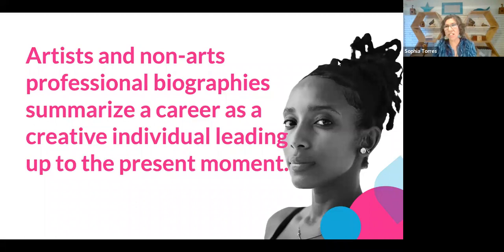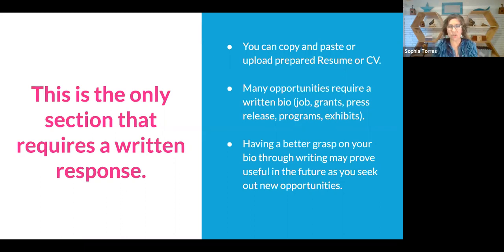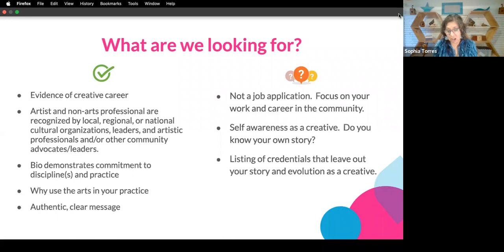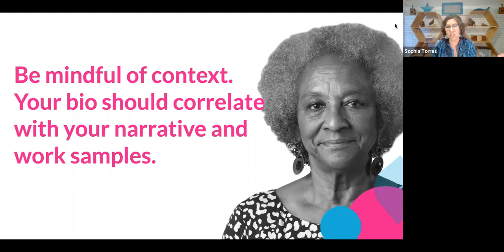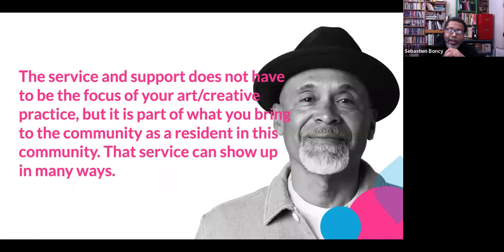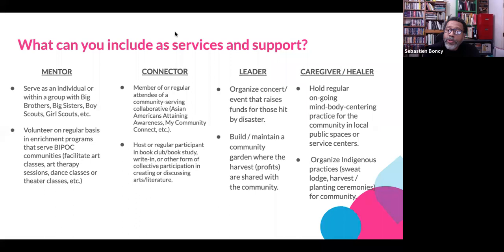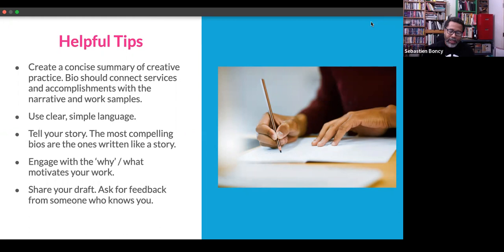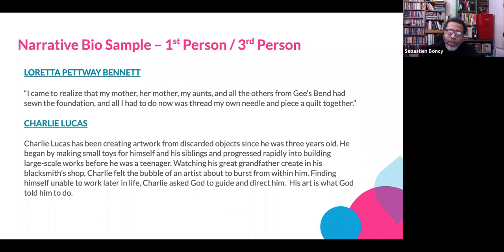Virtual Info Session: Bios/CV & Resume Help Jan 26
BANF staff and Community Consultants shared insight and information about the 2023 Artist Awards application process, specifically the Bios and CV section.
Discussion covered the expansion of a criterion, what to convey in Bios/CV/Resume, reflections and examples on what "service" may look like.

00:00 BANF's definition of eligible artists
00:29 Bios/CV/Resumes tell the applicant's story as an artist or creative
02:18 Written Response required
03:57 What are we looking for?
07:56 About the narrative bio: an account of your public practice
10:10 Service and Support - overview and examples
13:07 Helpful Tips
20:17 Q&A begins

23:20 Sophia Torres describes different types of service to community, providing specific examples of what service can look like in four categories, and shows how the categories overlap.